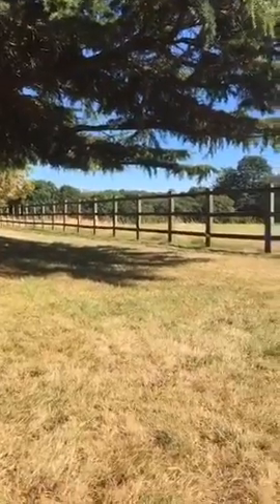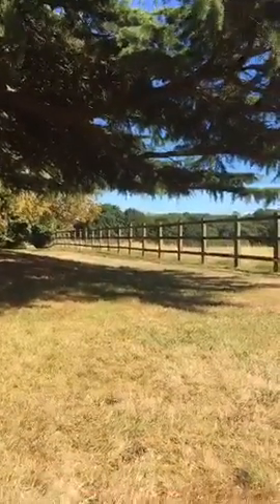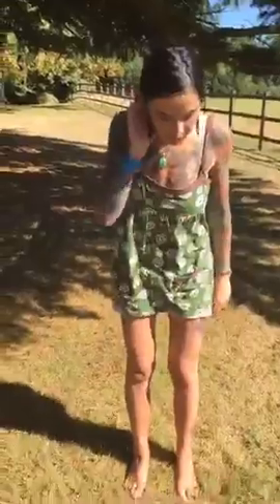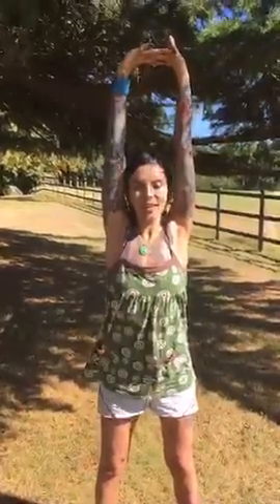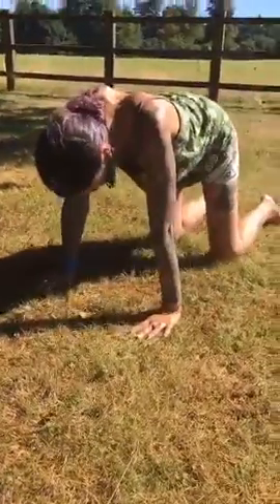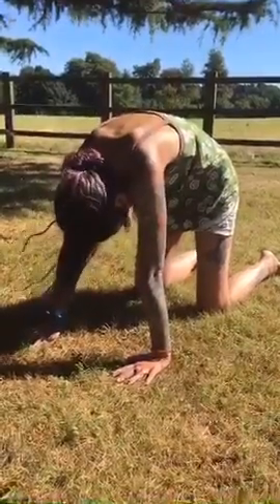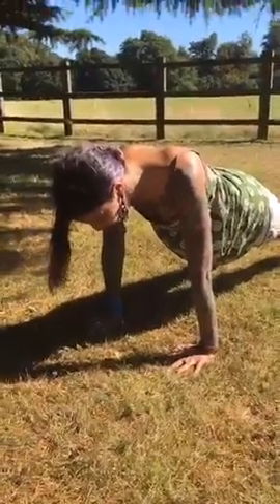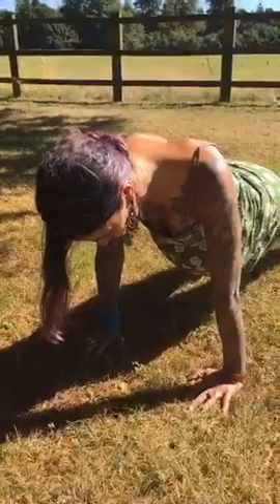Bud Moon Yoga for Strength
ABOUT SILENT MOON IMAGINARIUM:
Where everything is home-grown and Hand-crafted with Moonlite Love

I invite you to explore Silent Moon Imaginarium, the experience maker

This is a place of solace for those with a curious disposition, a sanctuary for a tender heart, the dreamer, a land where we acknowledge that life is never as it seems, a realm where you are supported by the nature kingdom.

In here we are the sculptures of the sky, the dreamers of dreams, the merchants of magic and the weavers of wonders who dance with the flowers, who chant with the Yogis.

We offer you lotions and potions, elixirs and home-grown curiosities. With these you create your own miracles simply by becoming curiouser and curiouser.

Bespoke bath soaks and scrubs are also available.

Through our flowers, crystals, and rainbows, through the sun, moon and stars, we offer you a light for your own inner journey, through our yoga and meditation we support your physical well-being. Granting our breath its mission to serve us, honouring the gifts of nature and the medicines she lovingly offers. We bind all this and more to form a community of tenderness and tranquillity for all who seek it.

It is all hidden inside these pages for you to discover…

- Indra x